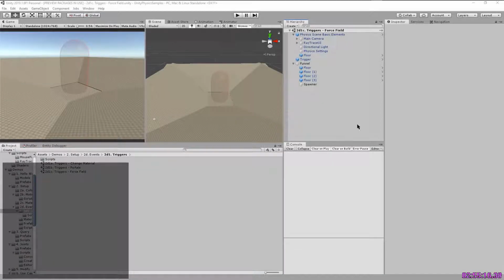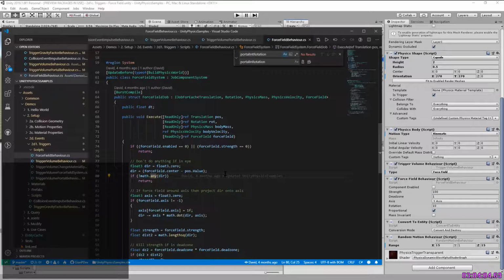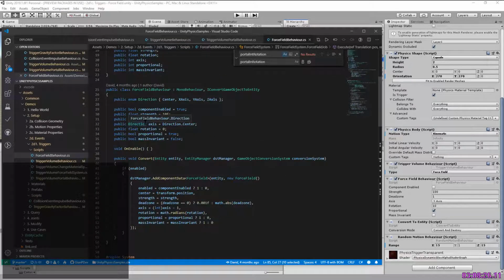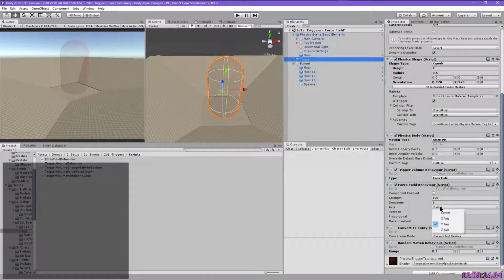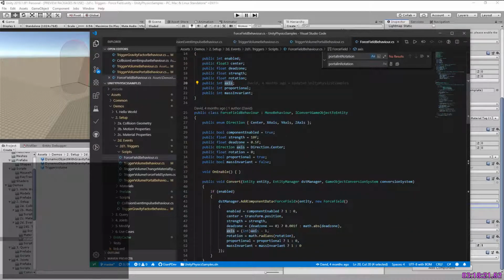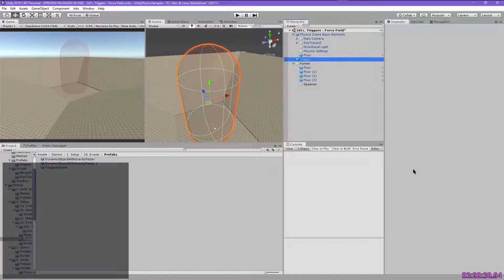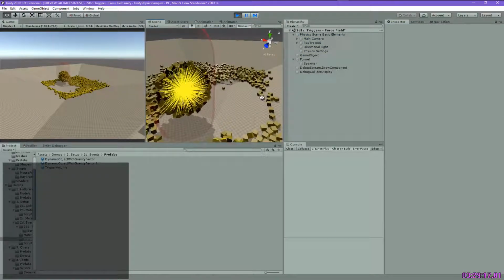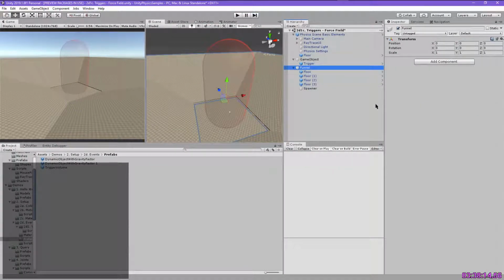Exploring the Unity ECS/DOTS Physics Samples Part 04 [Oculus Quest VR Musou Game Progress 003-03]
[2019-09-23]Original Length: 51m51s